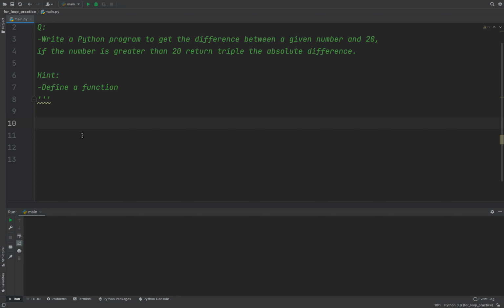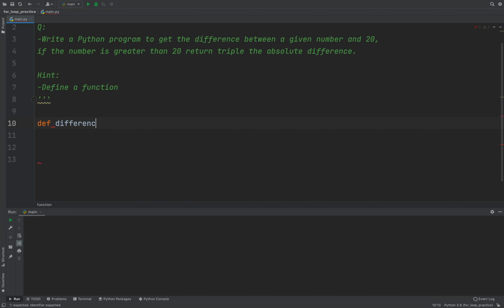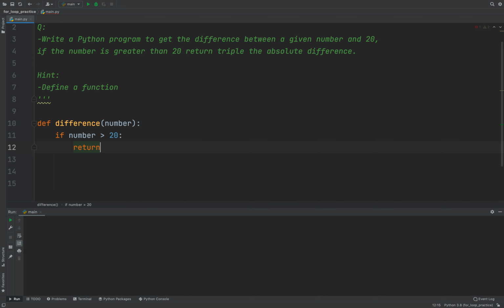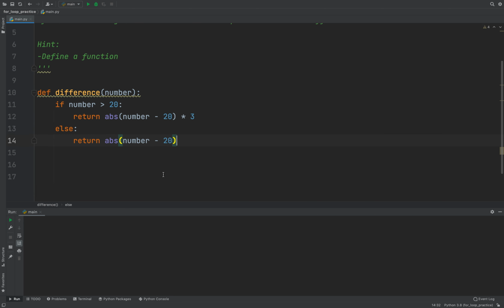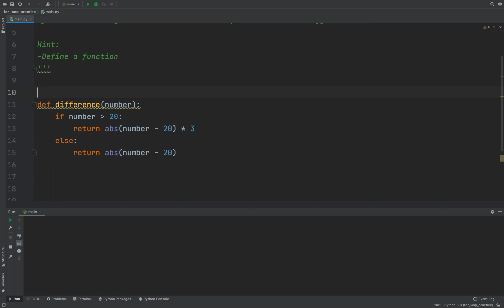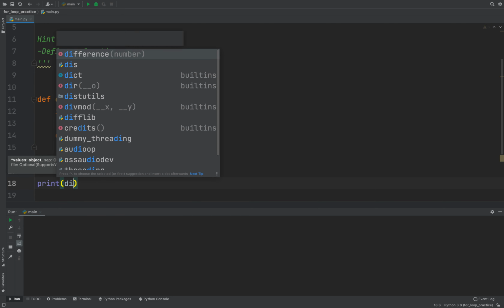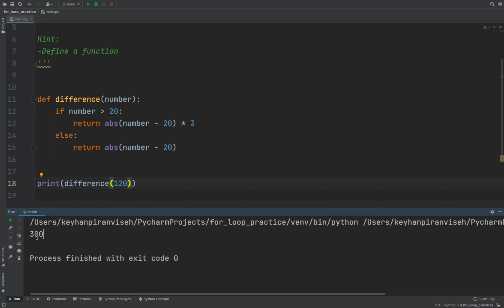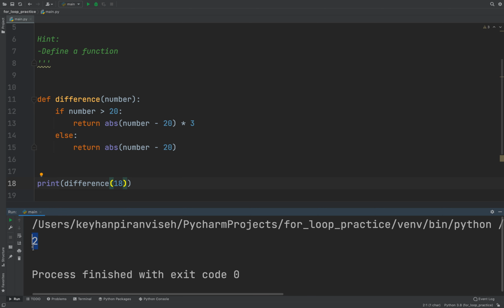Python-difference b/w a number & 20, if num greater than 20 return triple the absolute difference.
In this tutorial:

-Use “if” statement